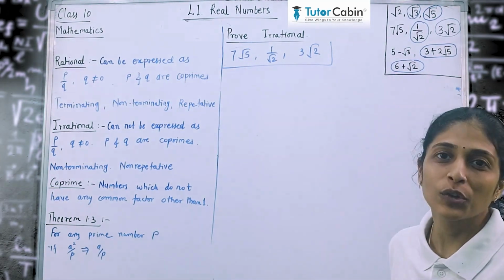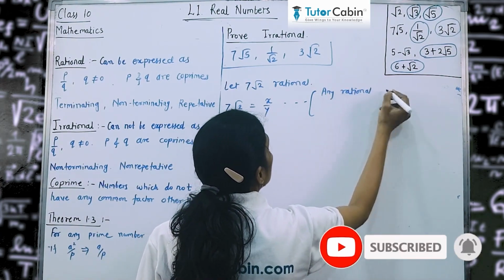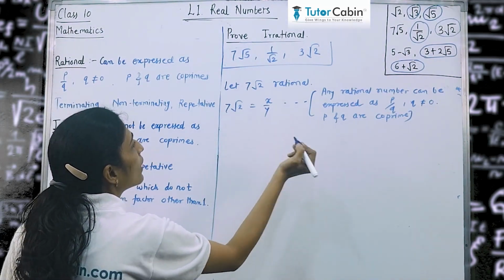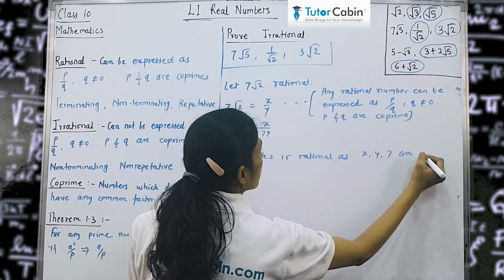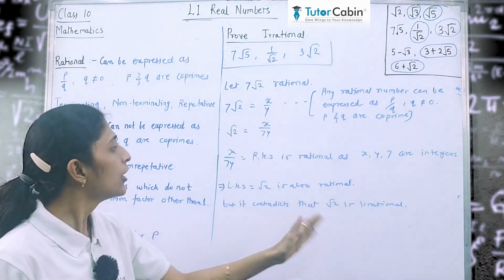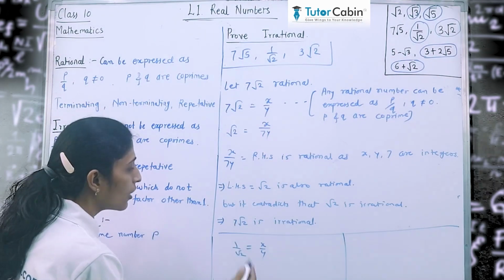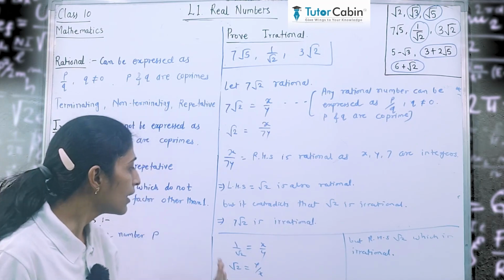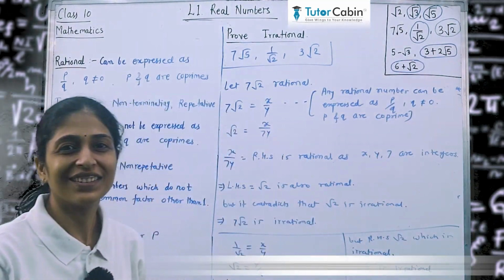Class 10th | Maths | EX 1.3 | Real number | Part 2 | (English) | TutorCabin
About Us:-
Our Aim at “Tutor-cabin” is to provide easy, hassle-free, and affordable access to wonderful teaching experiences to Students of all ages both ONLINE and OFFLINE. At “Tutor-cabin” We help Students and Teachers to come together to create a holistic pedagogical experience. We are an aggregator of qualified and competent tutors in different subjects for students of all ages. We deliver concept-based learning in an edutainment way. We are also recognized by IIM BANGALORE as the best education startup and one of the top 5 ed-tech brands in Indore. We have 2000 + teachers available on TutorCabin. One lakh students have been served across India.

Courses we offer:

•Class 1st to 12th (CBSE, ICSE & MP Board)
•JEE IIT
•Spoken English
•Entrepreneurship
•Financial literacy